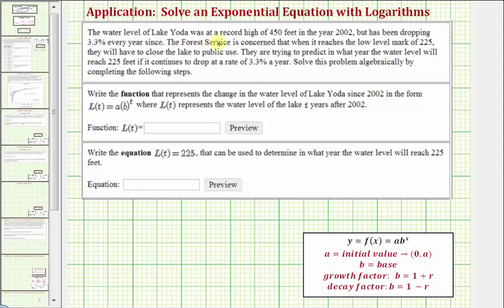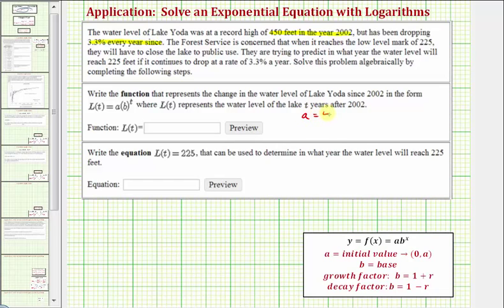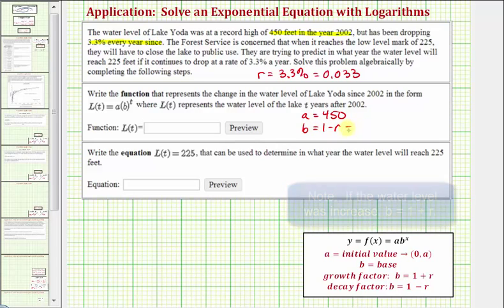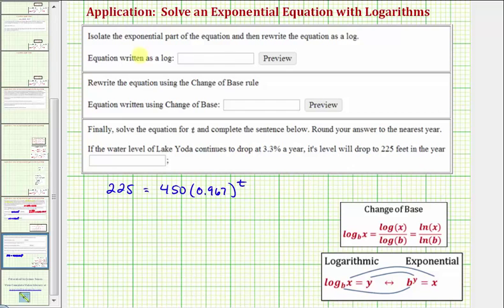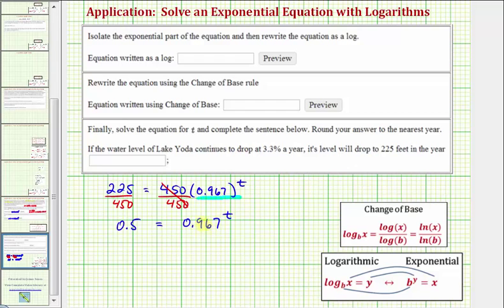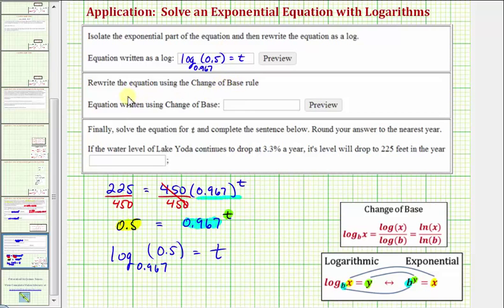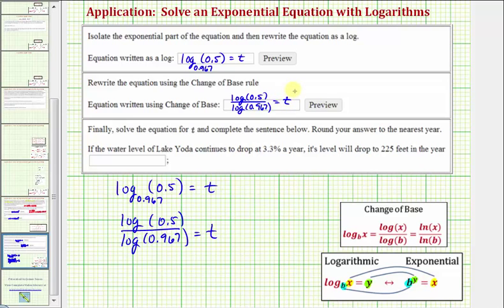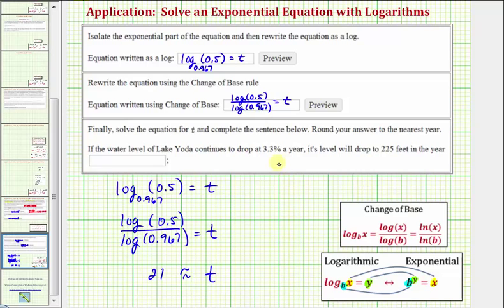Ex: Exponential Function Applications - Decreasing Water Level (Change of Base Used)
This video explains how to write an exponential function to model a decreasing water level of a lake.  An exponential equation is solved using the change of base formula.